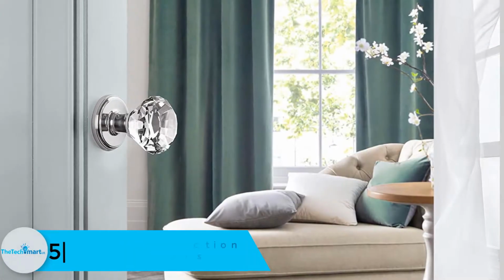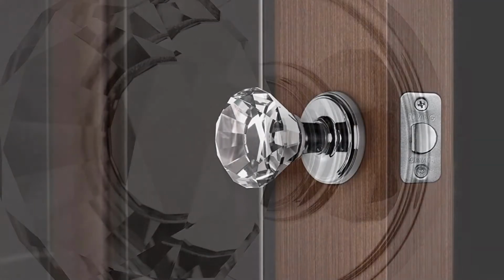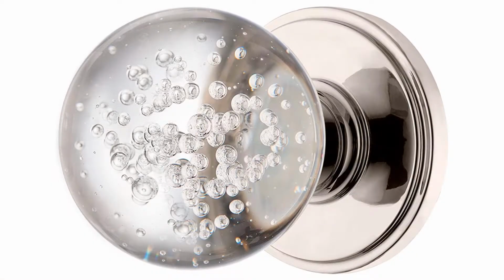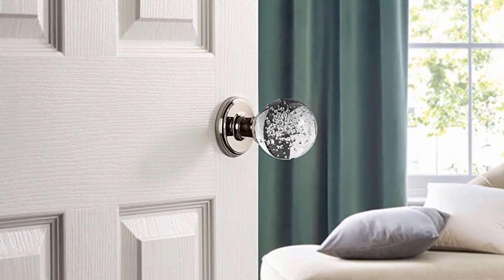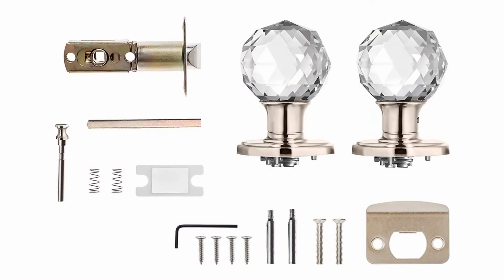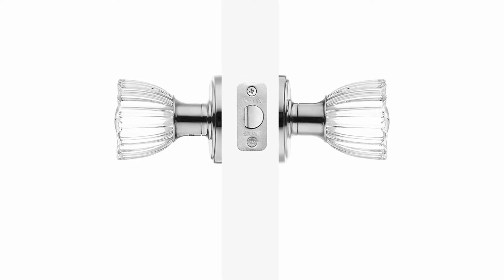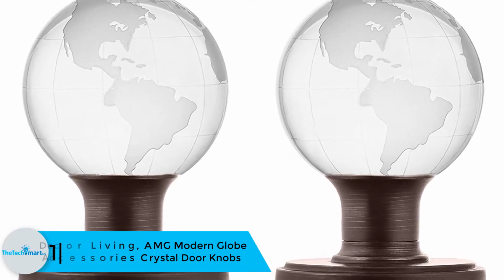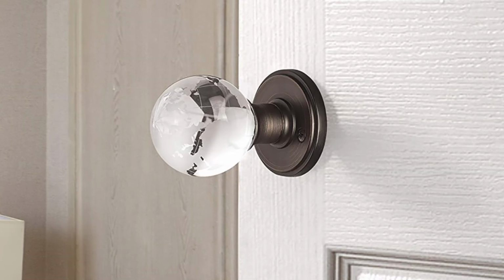Top 5 Best Crystal Door Knob in 2025 – Reviews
▶️ The Best Crystal Door Kno  We recommended  In This video

▶️ 5.  Decor Living, AMG Venus Collection Diamond Crystal Door Knobs

▶️ 4. Decor Living, AMG Polished Nickel Glass Crystal Door Knobs

▶️ 3.Decor Living, AMG Bed and Bath Faceted Crystal Door Knobs

▶️ 2.Decor Living, AMG Classic Tulip Accessories Crystal Door Knobs

▶️ 1. Decor Living, AMG Modern Globe Accessories Crystal Door Knobs

Best_Crystal _Door_ Kno